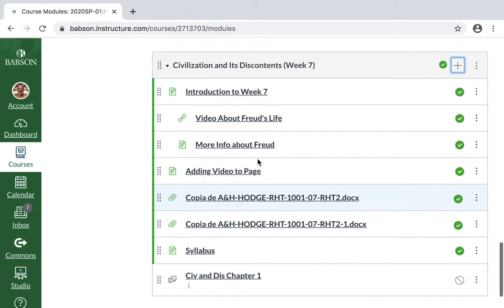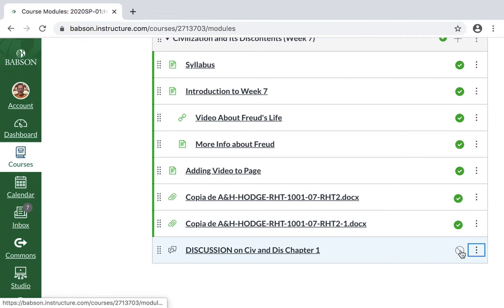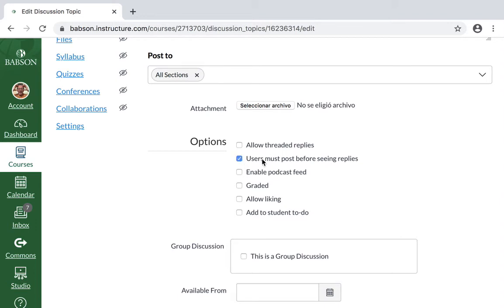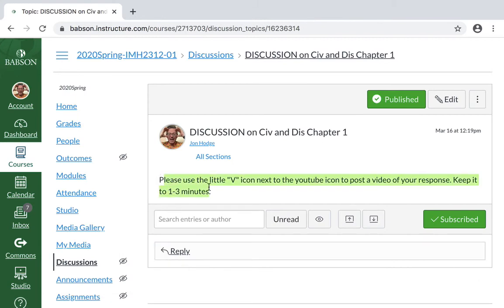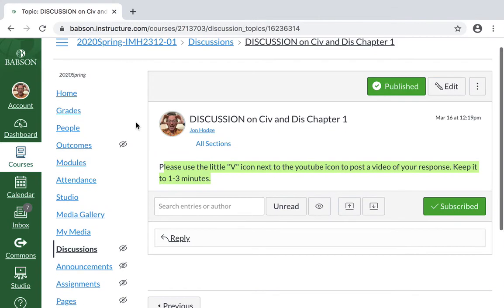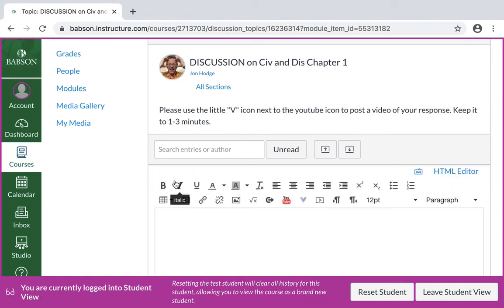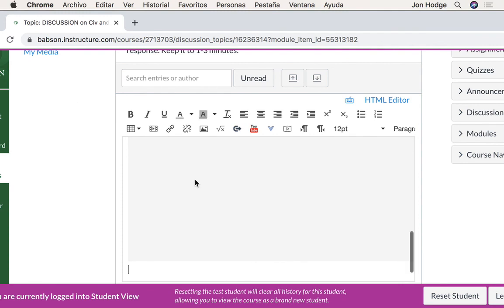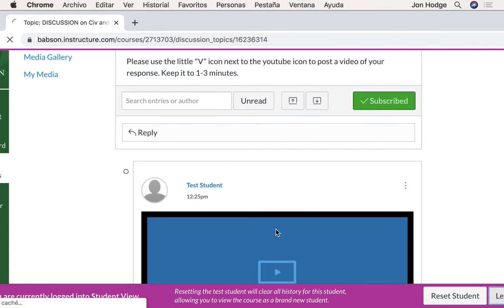COVIDeo 5: Using DISCUSSION in a Canvas Module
This video looks like an epic fail at the end, but it DID WORK. There was just a slight delay. So the student video that appears to have not posted correctly actually did the second I stopped the recording.